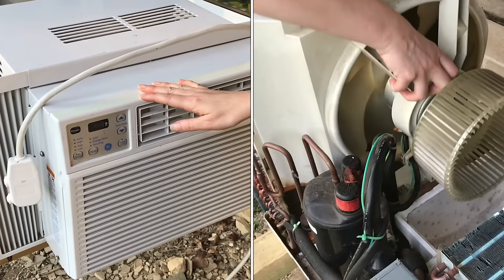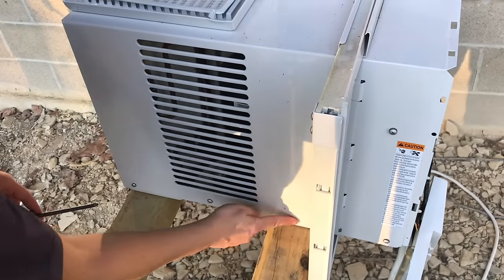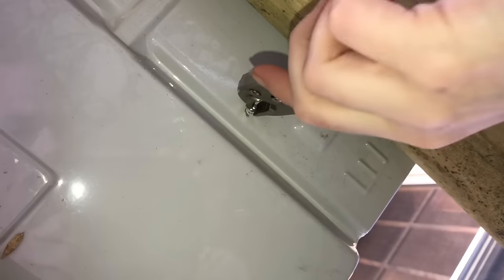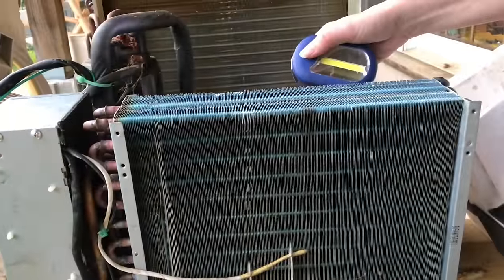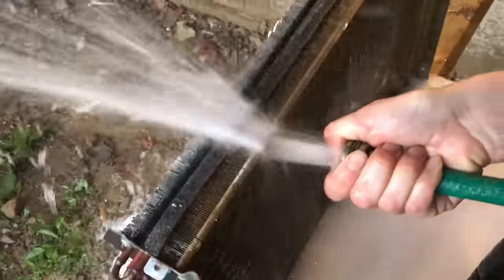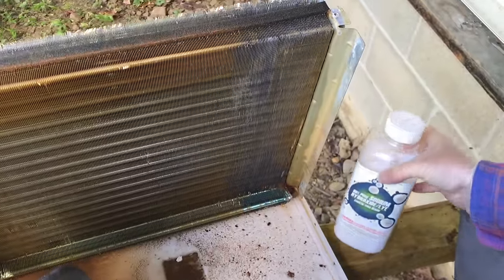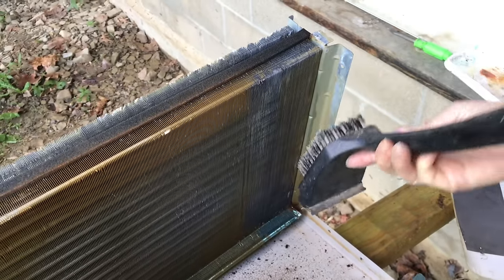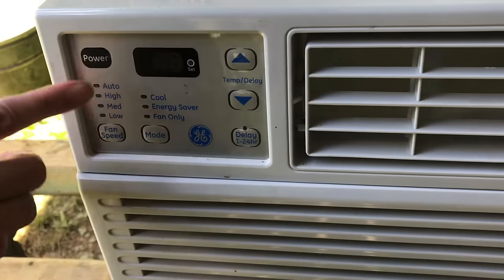DEEP CLEANING a window air conditioner unit (step-by-step details)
The inside of an air conditioner can get really dirty and cause a drastic affect on the efficiency. In this video we’re gonna go through disassembly of this GE window air-conditioning unit. At the end of the video everything to be spic and span
AMAZON LINK for cheap air conditioner...